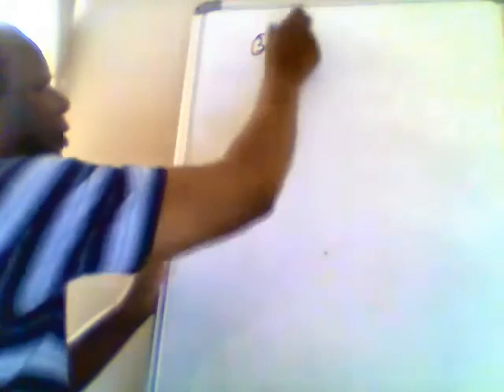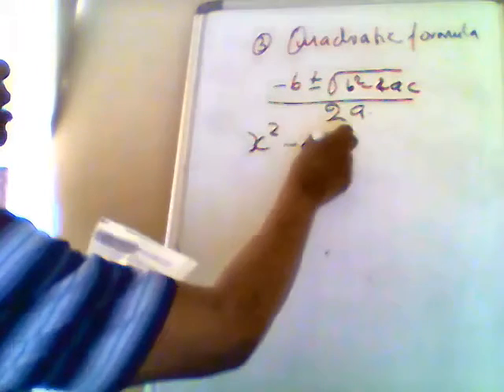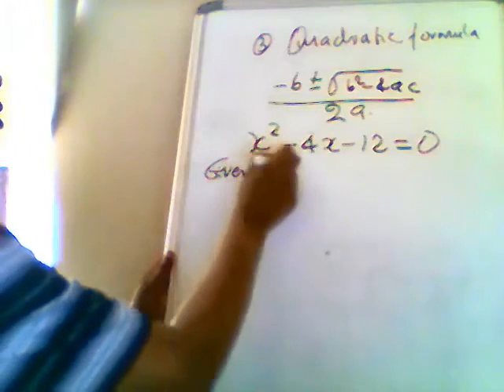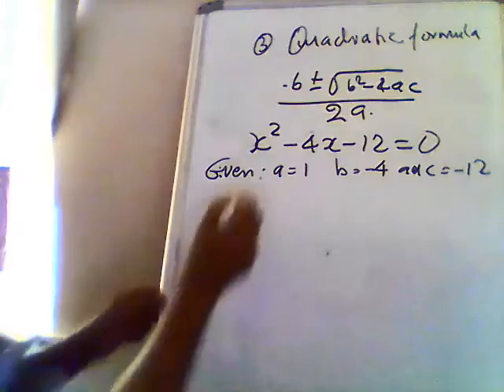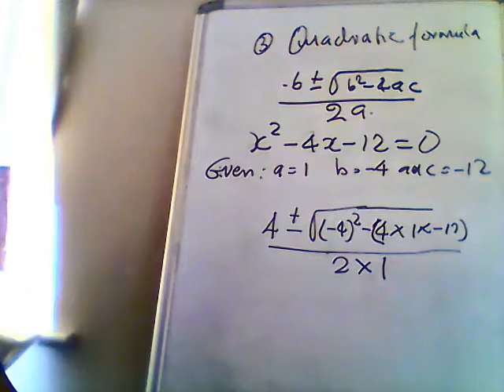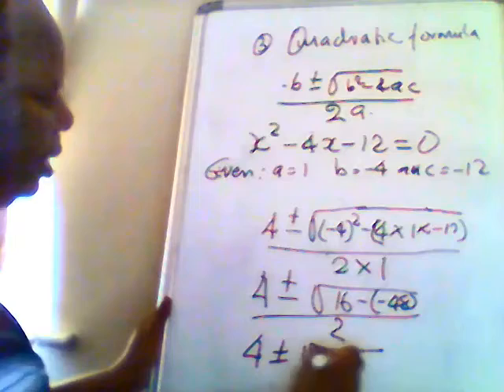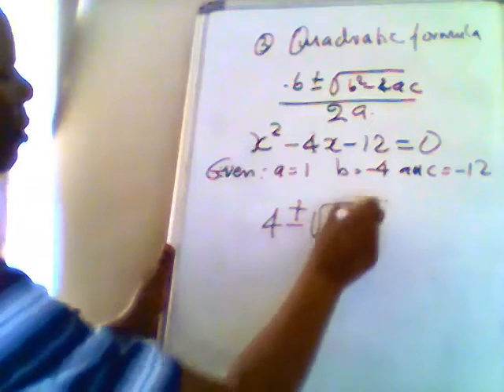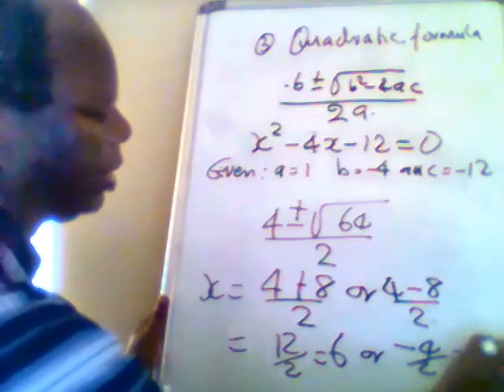Solving Quadratic Equation by Quadratic Formular Method2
Examsolutionprovider.com GCSE Maths Revision